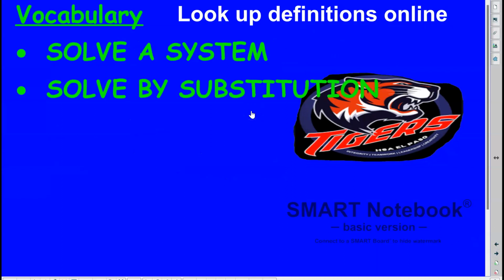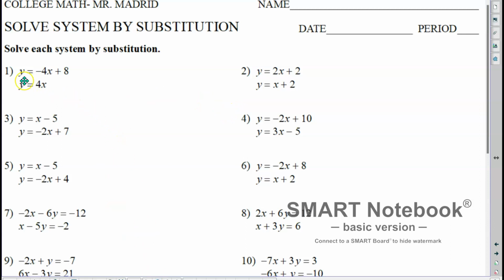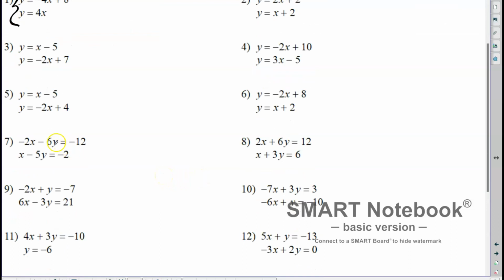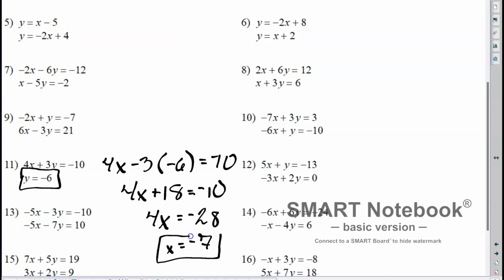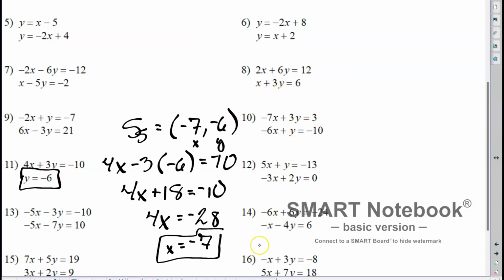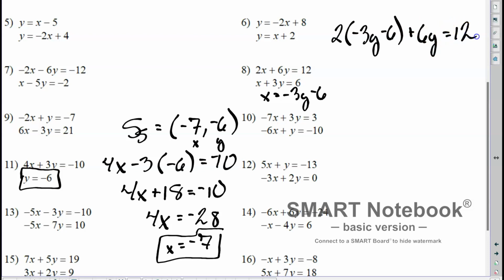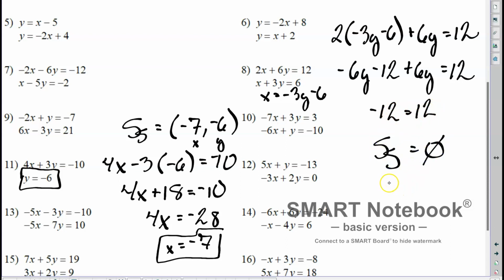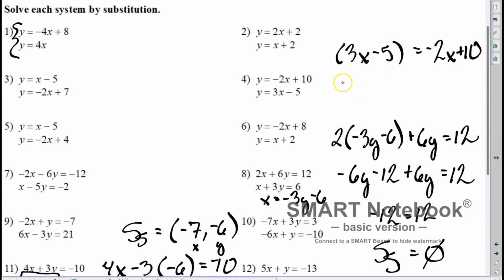2.61 SOLVE SYSTEM BY SUBSTITUTION